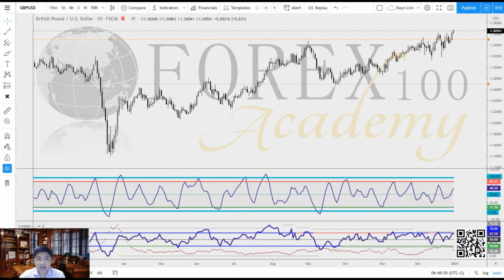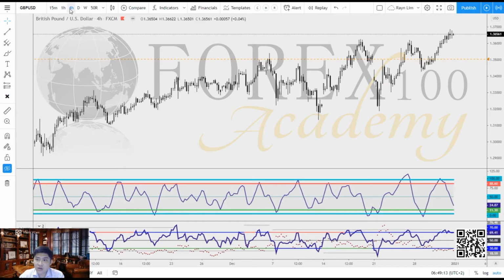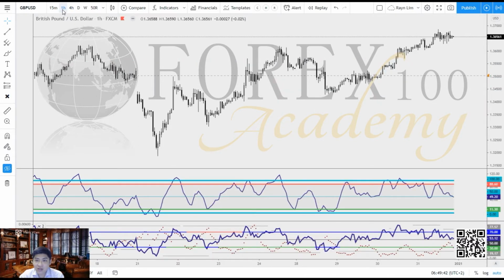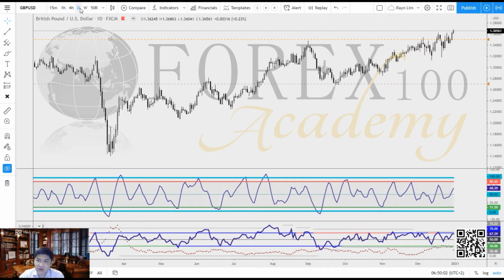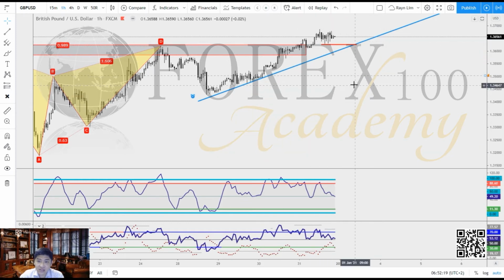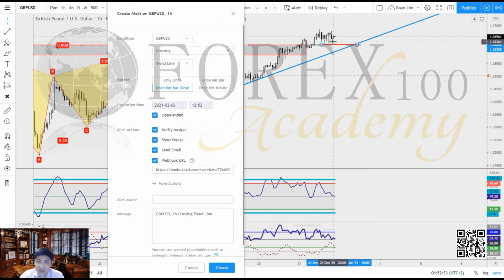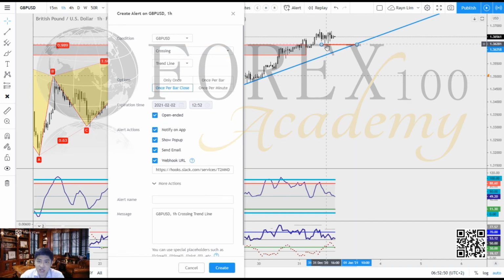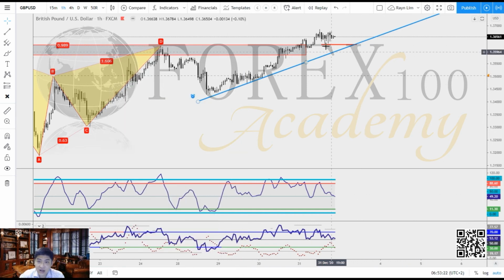GBPUSD - Weekly Market Analysis - Jan2021, Week1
On both the 4-hourly chart and the daily chart I've observed a break and close above the previous high, what's interesting is that the new structure break looks weak, a situation like this has the potential to open up for a bigger drop.

For that I'm waiting for a break and close below the red line on the 1-hourly chart, preferably closing below the blue trendline to engage my trend reversal trade.